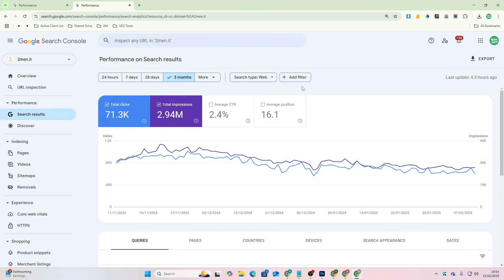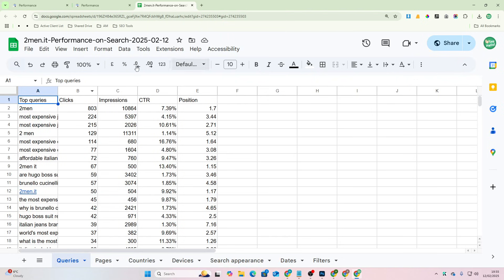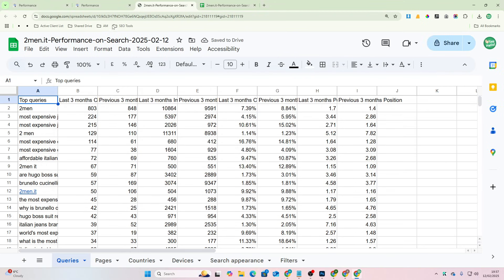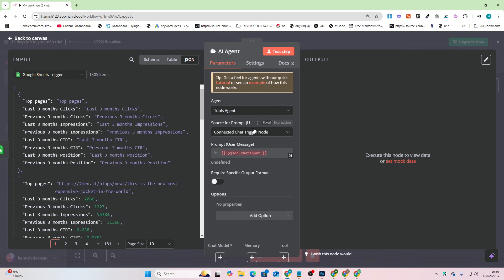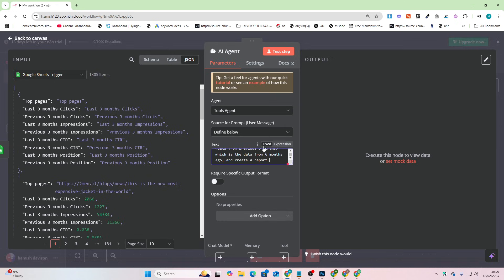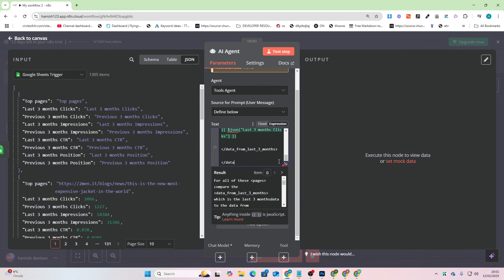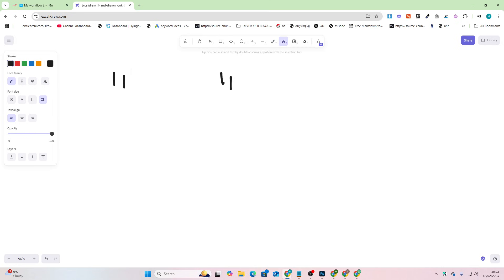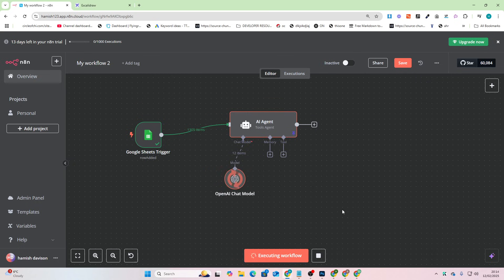Integrate Google Search Console Data Into n8n in 5 Mins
Welcome to this quick and easy tutorial on integrating Search Console data into n8n! In this video, I'll show you how to filter non‑English pages with regex, export your Search Console data to Google Sheets, and set up a workflow in n8n to fetch and manipulate this data for insightful SEO reports. Learn how to compare data over different time periods and even integrate an AI agent for further analysis—all in a no‑code environment.

Chapters:

00:00 – 00:30 | Introduction & Overview
• Introduction to the tutorial and why integrating Search Console data in n8n is a game changer.

00:30 – 01:10 | Filtering Non-English Pages with Regex
• How to use a regex pattern to filter out non‑English pages for focused keyword research.

01:10 – 02:00 | Exporting Data to Google Sheets
• Demonstrating the manual export process from Search Console to Google Sheets and sharing the necessary file settings.

02:00 – 03:00 | Setting Up n8n with Google Sheets
• Configuring n8n to trigger on new rows added in Google Sheets and fetching the document ID.

03:00 – 04:30 | Fetching & Comparing Search Console Data
• Running test events to retrieve query data, then comparing data from the last three months with previous periods.

04:30 – 06:00 | Advanced Data Extraction & Reporting
• Using additional nodes to export reports and extract key metrics (clicks, impressions) for deeper analysis.

06:00 – 07:30 | Integrating an AI Agent for Analysis
• Adding an AI agent in n8n to generate JSON reports with numerical analysis and insights based on your Search Console data.

07:30 – 09:00 | Custom Reporting & Use Cases
• Discussing how to use the extracted data for keyword research, report templates, and further SEO applications.

09:00 – 09:37 | Final Thoughts & Conclusion

Keywords & SEO Tags:
n8n tutorial, Search Console integration, Google Sheets, regex filtering, no‑code automation, SEO data extraction, custom reporting, AI agent, keyword research, data analysis, no‑code workflow